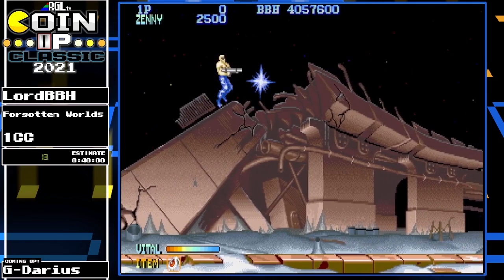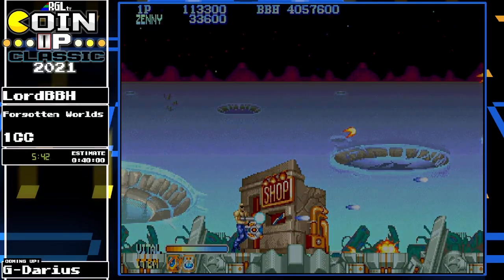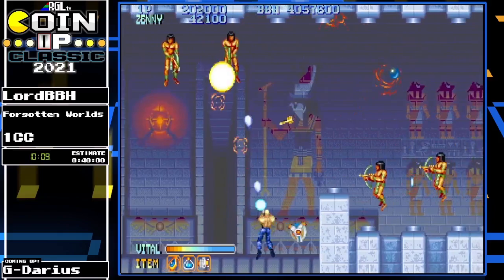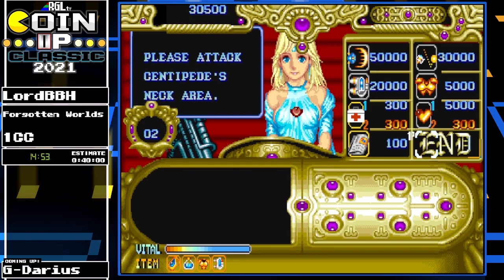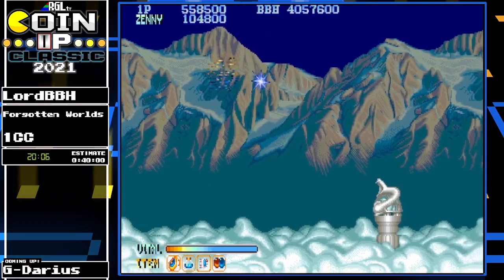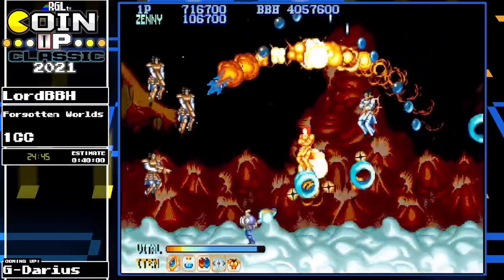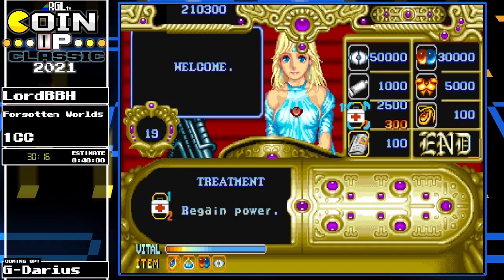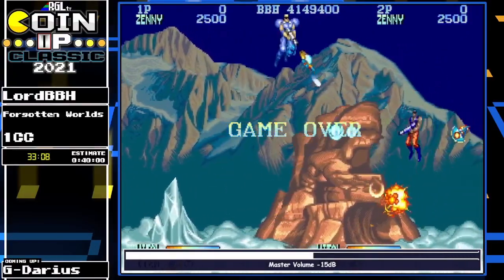Coin-Op Classic 2021 - (010) Forgotten Worlds (1cc attempt) by LordBBH